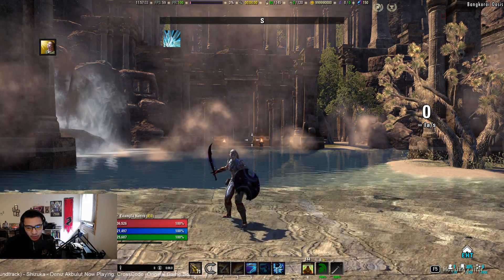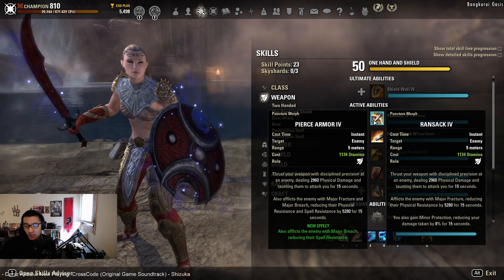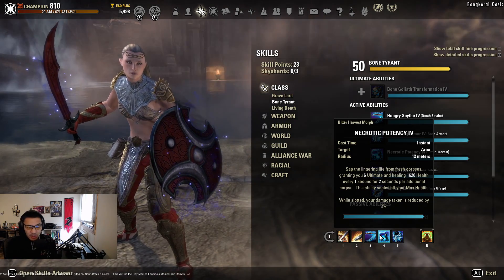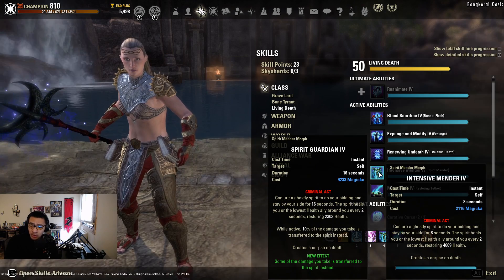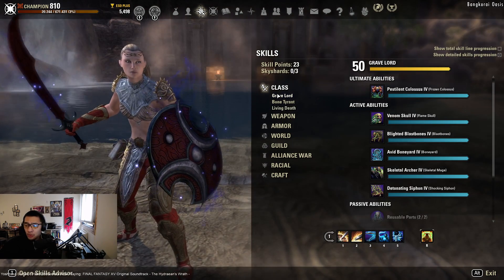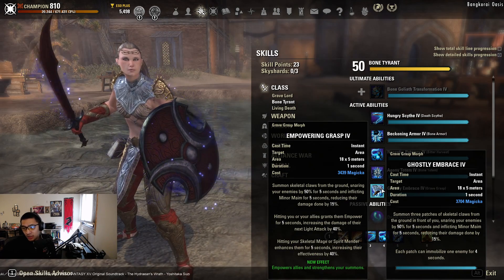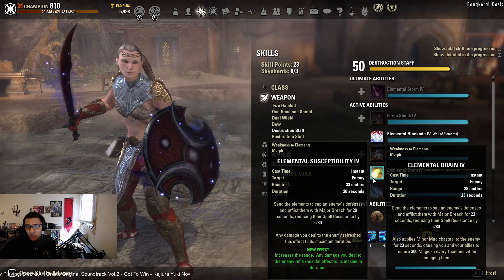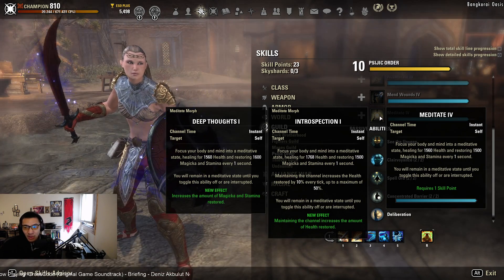Necromancer Tank - "Gleipnir" - Harrowstorm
Necromancer Tank - "Gleipnir"

Gear (5 heavy, 1 medium, 1 light)

2x Blood Spawn/Lord Warden/Thurvokun/Vykosa/Stonekeeper/Symphony of Blades
5x Ebon/Yolnahkriin/Plague Doctor/Torug's Pact/Akaviri Dragonguard
5x Alkosh/Yolnahkriin/Torug's Pact/Akaviri Dragonguard/Jailer's Tenacity/Martial Knowledge

Infused/sturdy on large pieces with Prismatic enchants, Sturdy on small pieces with Health enchants

You can use double Sword and Shield, Frost Staff backbar, Lightning Staff backbar, or Bow backbar

Front: Pierce Armor/Ransack, Heroic Slash, Hungry Scythe, Necrotic Potency,  Flex, Temporal Guard/Barrier/Pestilent Colossus/Reanimate

Back: Inner Fire, Beckoning Armor, Intensive Mender, Balance, Flex, Aggressive Warhorn

Silver Leash: Faster chain than Beckoning Armor
Absorb Magic: Self-heal from spell projectiles
Agony Totem: Crowd Control
Ghostly Embrace: Crowd Control
Expunge and Modify: Personal Purge
Mortal Coil: Stamina sustain (requires corpse)
Elemental Blockade: If you are using a destro backbar, procs enchants
Crushing Shock: Ranged interrupt, if you are using a destro backbar
Endless Hail: Bow backbar only, procs enchants
Vigor: Self-heal
Efficient Purge: Cleanse debuffs
Circle of Protection: Execute phase where all are stacked
Blood Altar: Additional synergy plus Minor Lifesteal
Shadow Silk: DPS boost
Stalwart Guard: Minor Force to DPS or additional mitigation for other tank
Elusive Mist: Snare immunity
Deep Thoughts: Resource return

Food: Tri-stat (purple food)
Mundus: Atronach
Race: Nord, Imperial, Orc, Argonian